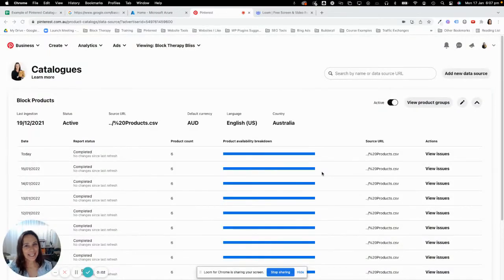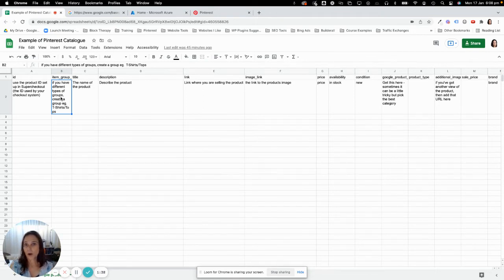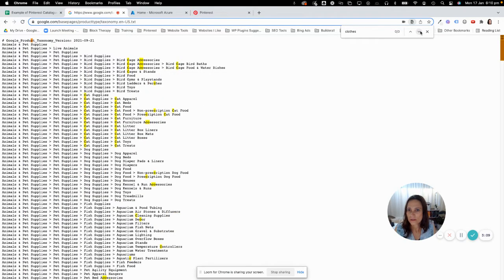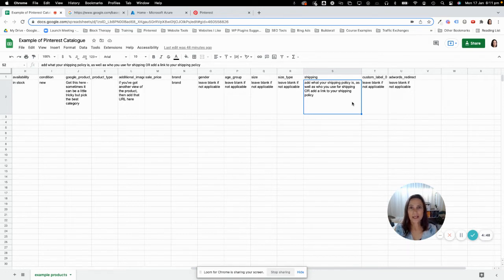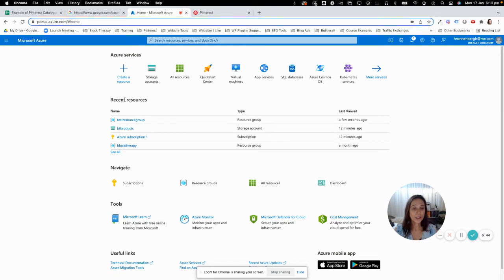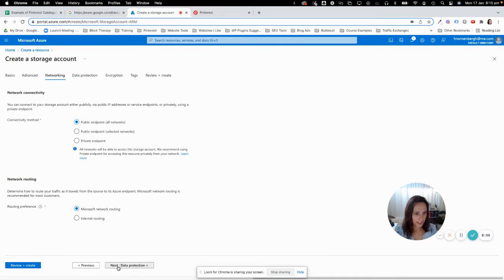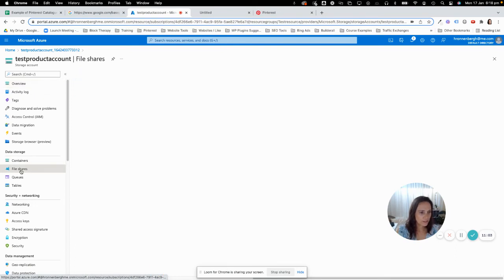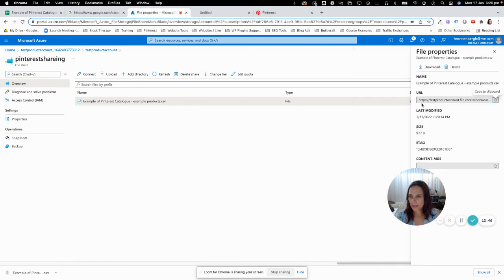How to create a manual Pinterest Catalogue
If you're not using an ecommerce platform that is natively integrated to Pinterest, setting up a Pinterest catalogue can be a little tricky.  In this video I explain step by step how to set up a catalogue as well as where to host it, you cannot upload a csv to your website backend.